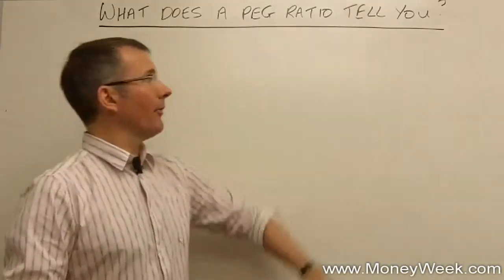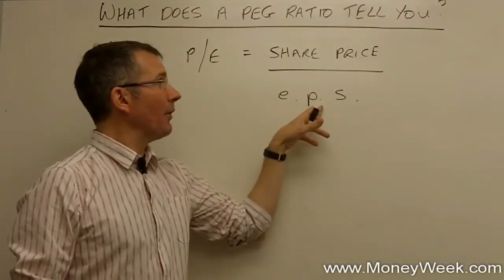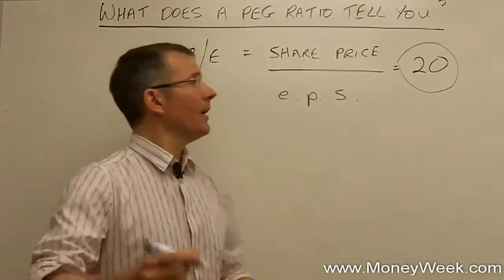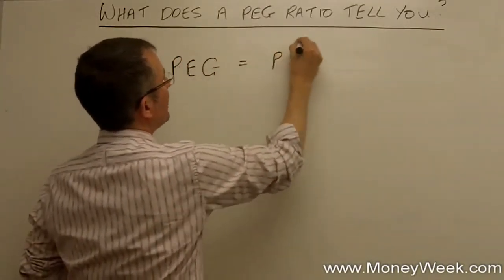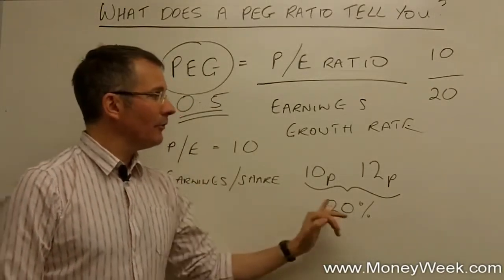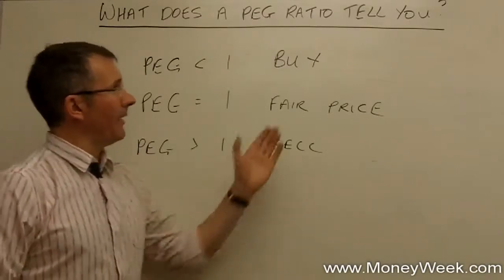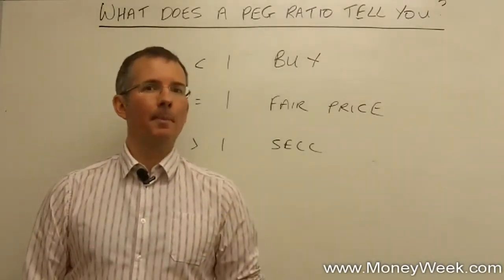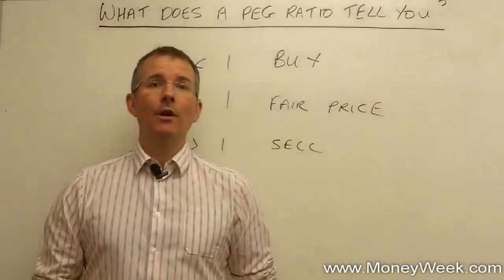Understanding PEG RATIO - Stocks & Options Trading Guru